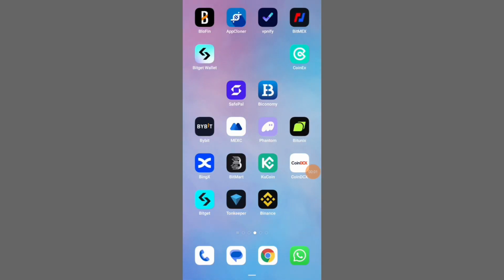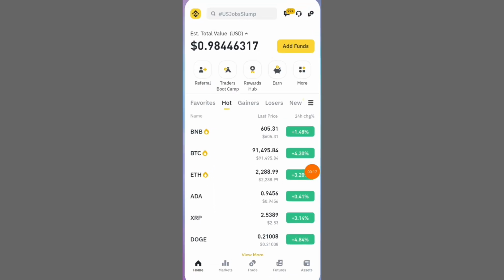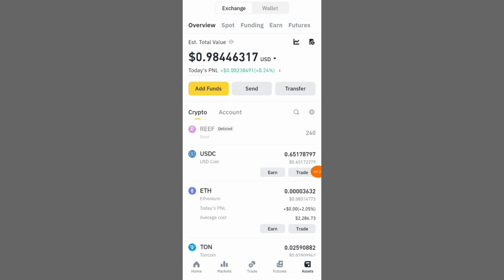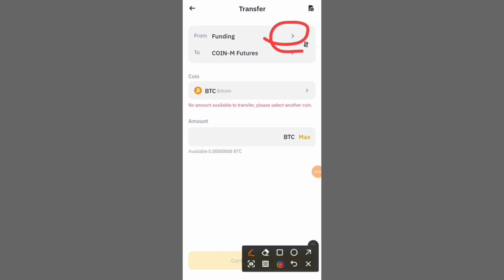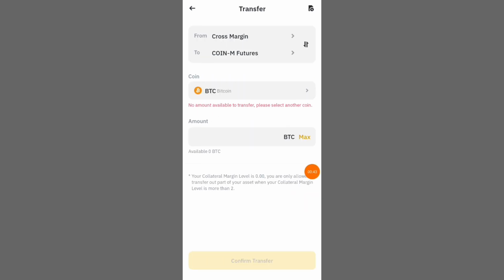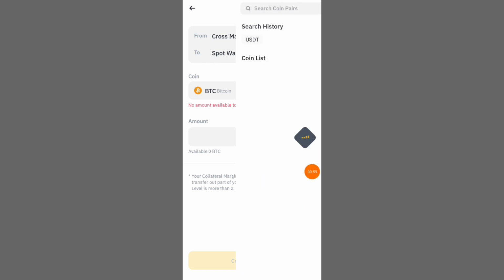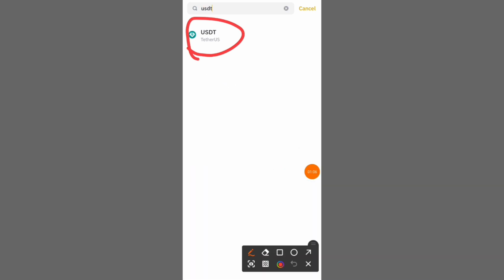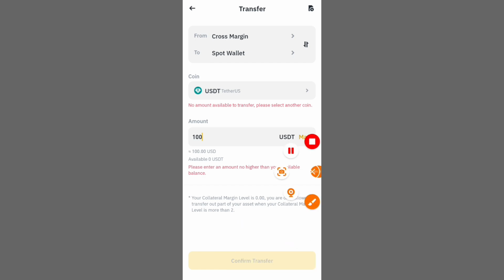How to Transfer Funds from Cross Margin to Spot on Binance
In this video, learn how to transfer funds from your Binance cross margin account to your spot wallet step-by-step. We cover everything from selecting the right asset to ensuring a smooth transfer without affecting your margin balance. Discover the best practices for managing your funds efficiently and avoiding liquidation risks while moving crypto between Binance wallets. Whether you're a beginner or an experienced trader, this guide will help you navigate Binance margin transfers easily.